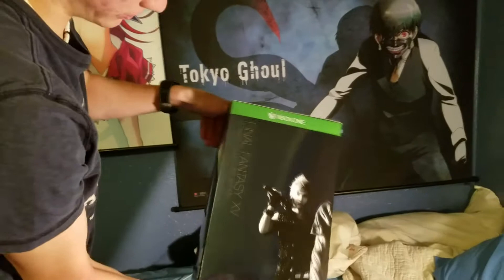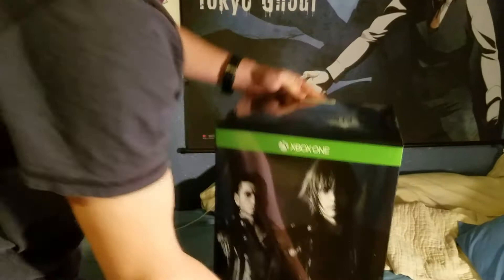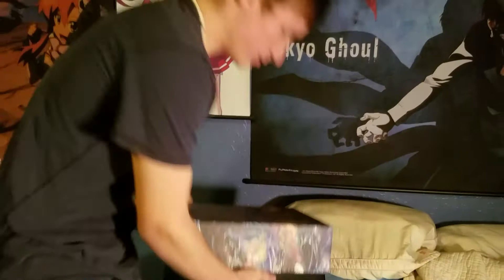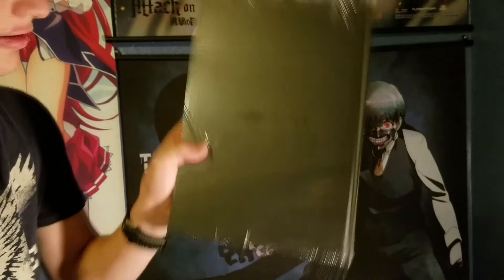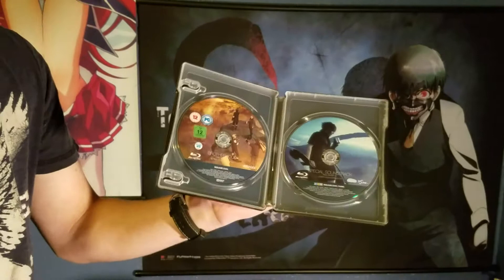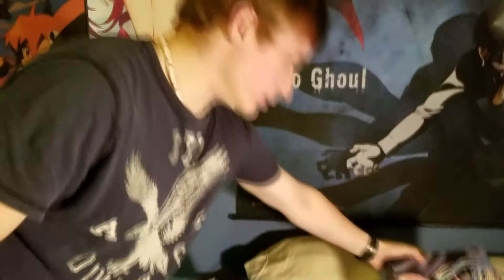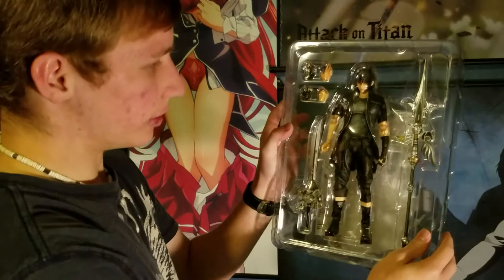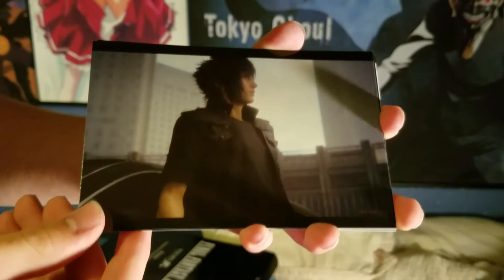FFXV Ultimate Collector's Edition Unboxing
Final Fantasy XV is a game I've been looking forward to for a very long time and I'm so happy to be able to have an unboxing video for the Ultimate Collector's Edition. There were 30,000 sold on March 31st after the uncovered event and an additional 10,000 sold on May 23rd which is when I bought mine.

Hope you enjoyed the video and enjoy the game as much as I do because I am gonna have one hell of a time on this game for many months and possibly years to come!